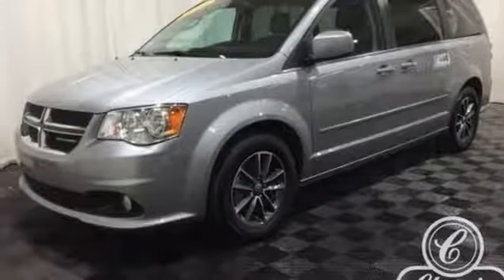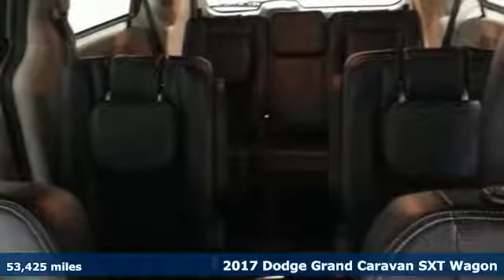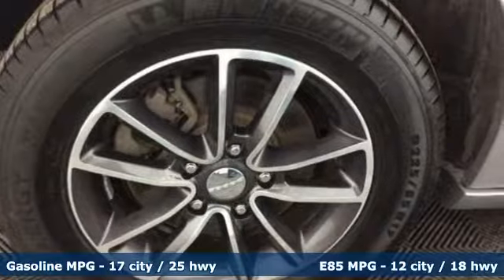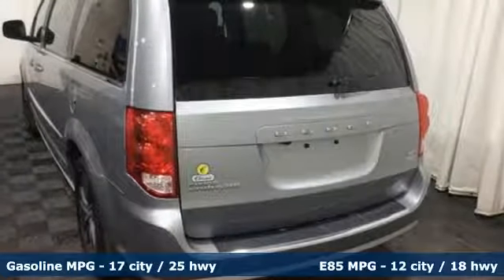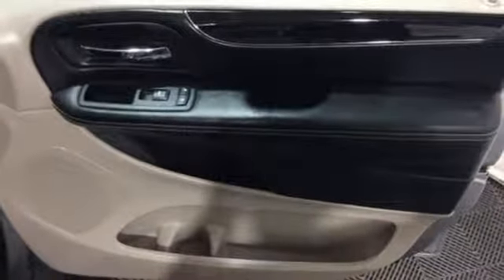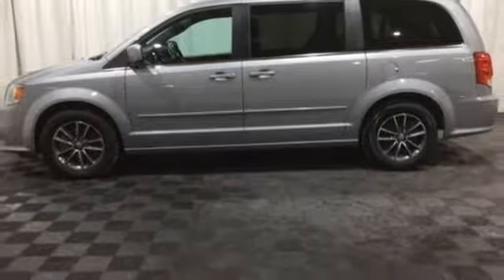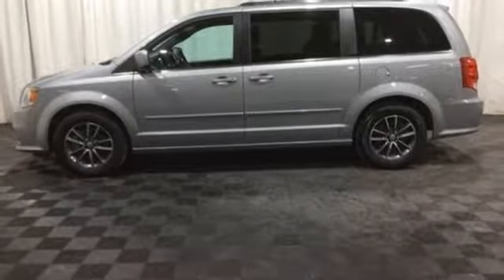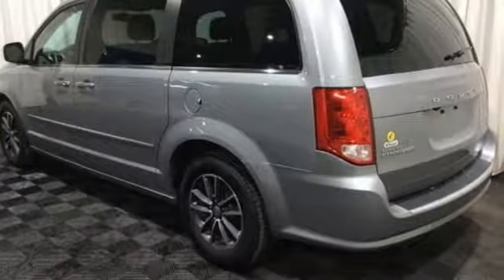Used 2017 Dodge Grand Caravan Lake City MI Traverse City, MI #13554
Year: 2017
Make: Dodge
Model: Grand Caravan
Trim: SXT
Engine: 3.6L V6
Transmission: Automatic 6-Speed
Color: Billet Clearcoat
Interior: Black/Light Graystone
Mileage: 53425
Stock #: 13554
VIN: 2C4RDGCGXHR863211
**1-OWNER** **FACTORY WARRANTY** **REMOTE START** **POWER DRIVER SEAT** **U-CONNECT RADIO W/BLUETOOTH** **POWER LIFTGATE** **POWER SLIDING DOORS** **STOW-N-GO SEATING** **A/C** **REAR HEAT & A/C** **CRUISE** **POWER WINDOWS/LOCKS/MIRRORS** and more!! Make sure to PRINT THIS AD to get your INTERNET SPECIAL PRICING!!brbrWhen you visit Classic Chevrolet located in Lake City MI home of the 'Greatest Fourth in the North' not only will you enjoy our large inventory of New and Pre-owned vehicles in a no pressure tranquil Northern Michigan setting. You will appreciate the kindness and experience of our well trained staffed focused on customer service as our #1 priority. Serving Lake City and the surrounding areas: Cadillac Traverse City Kingsley Kalkaska Suttons Bay Gaylord Grayling Alpena Sault Ste. Marie Roscommon West Branch Houghton Lake Manistee Ludington Reed City Evart Big Rapids Mt. Pleasant Clare Grand Rapids Bay City Saginaw.

Classic Chevrolet is a locally owned and operated dealership with over 20 years of experience serving Northern Michigan and the Midwest with quality new and pre-owned vehicles. Our sales and service department is dedicated to providing our customers with the assistance necessary to exceed expectations and demonstrate a superior Chevrolet product.